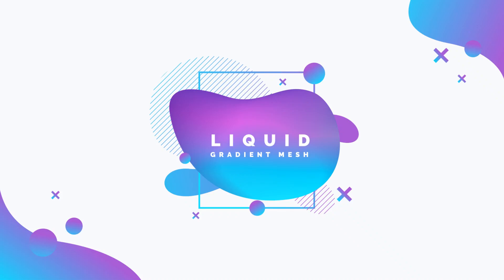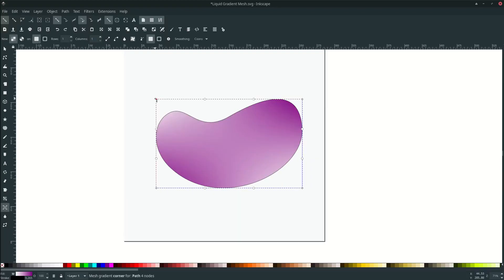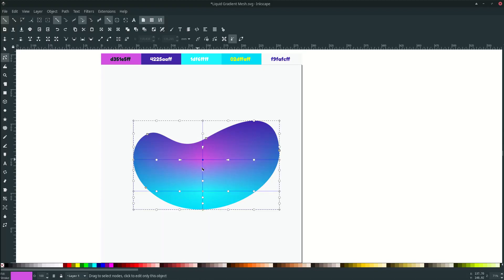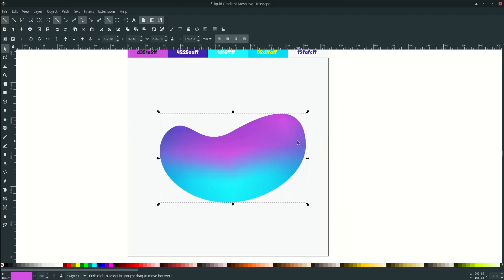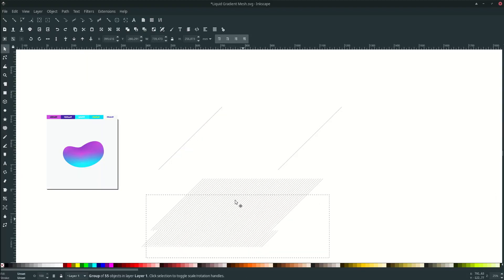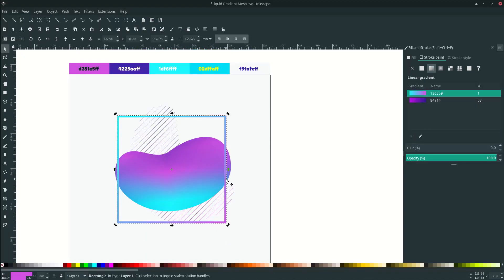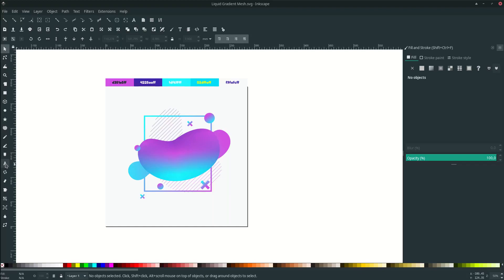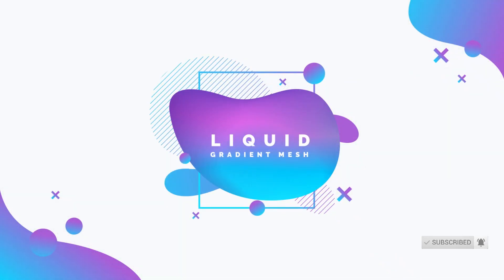Inkscape Tutorial : Liquid Gradient Mesh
How to create Liquid Style with Gradient, which is popular on website design using Inkscape. Using bezier tool and gradient mesh to create a semi 3d effect.

Timestamp:
01:03 Bezier Tool
02:02 Gradient Mesh
06:13 Interpolate Extension
08:08 More elements